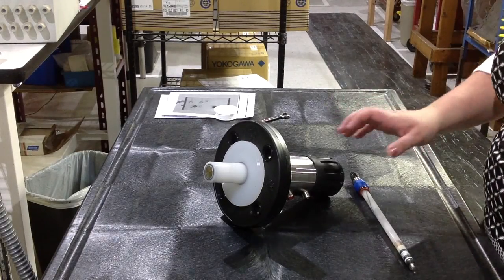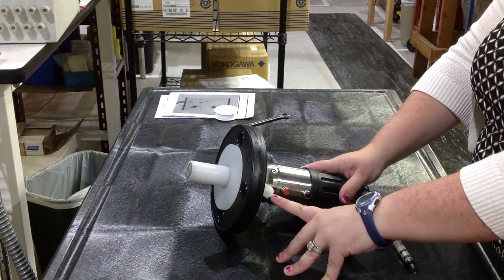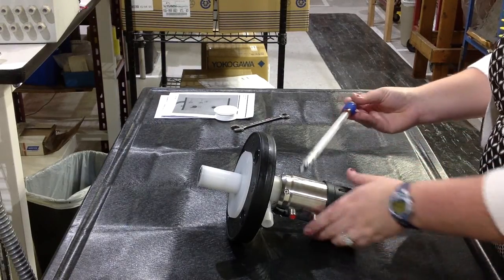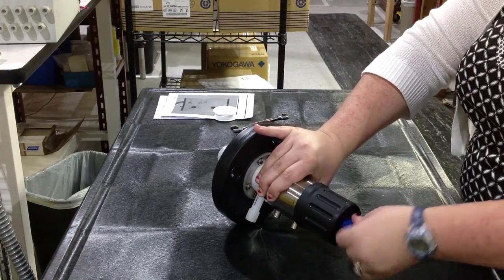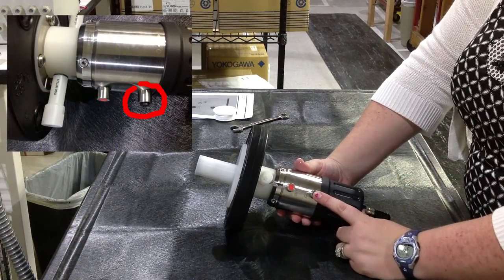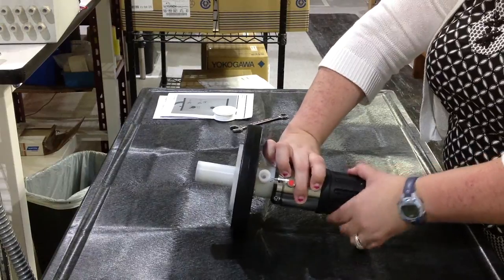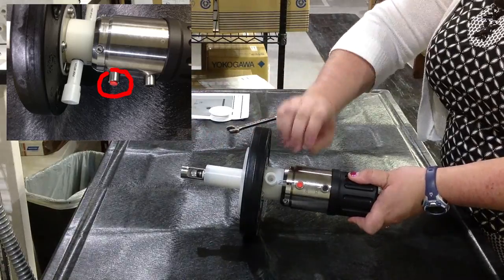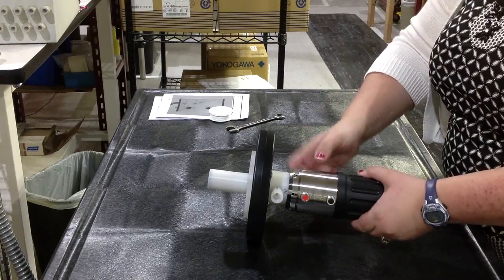Operation of the Manual Retractable On-Line Cleaning Assembly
This video shows how to use the new EXtract 810M/820M manual retractable on-line cleaning assembly .

While we strive to provide the most safe and accurate information possible, we are not responsible for any loss or damages resulting from attempting to replicate the acts conducted in this video. Furthermore, we shall not be held liable for use or misuse of information contained in this video.